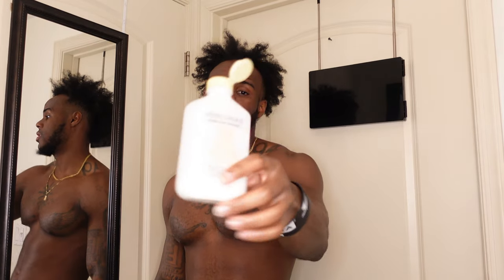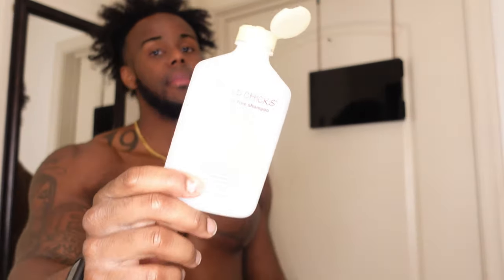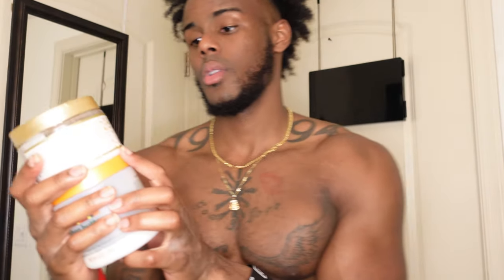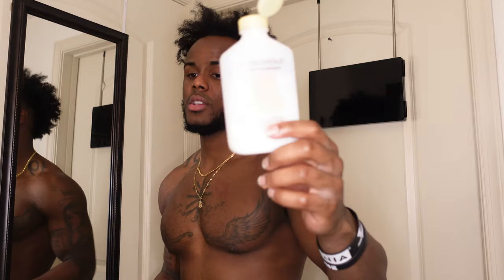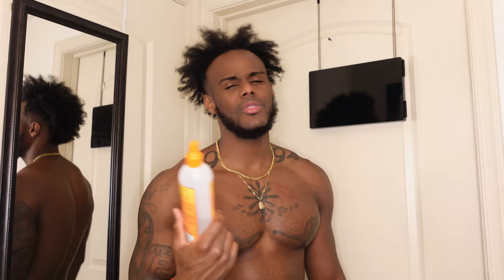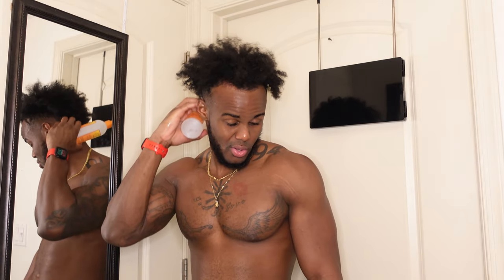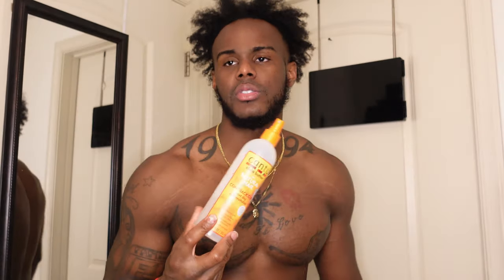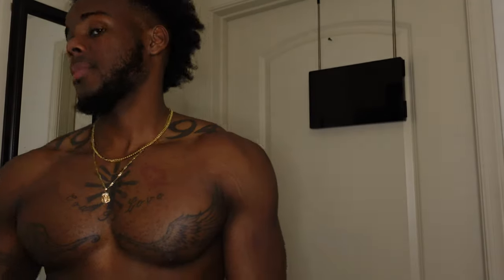How To Get Your Hair Curly Faster